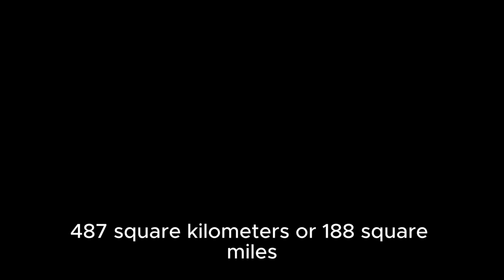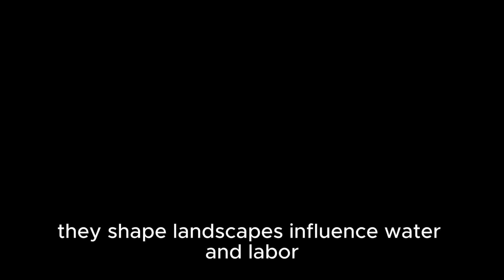amaizing glaciers ever